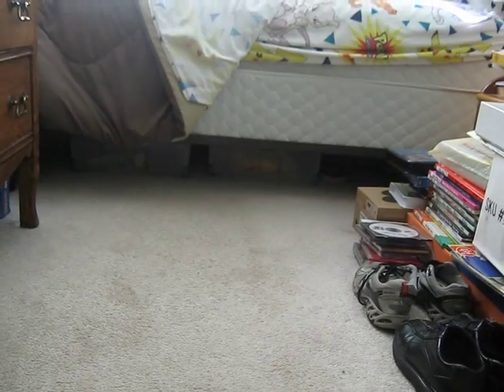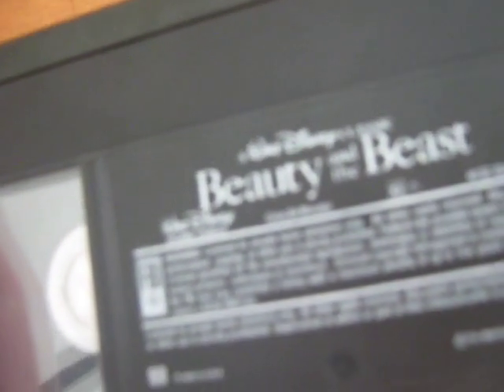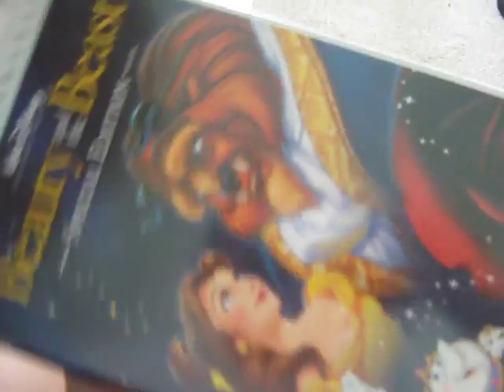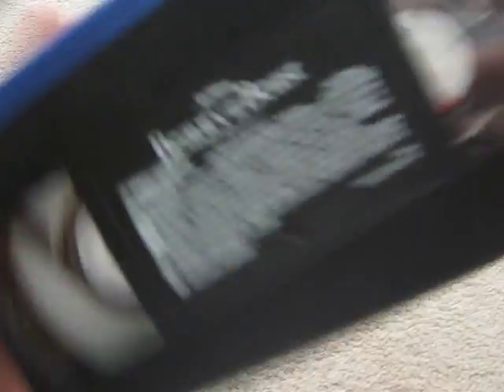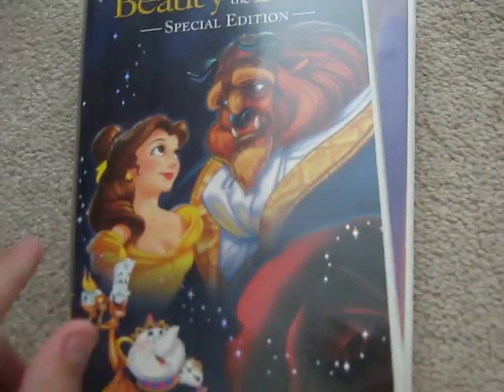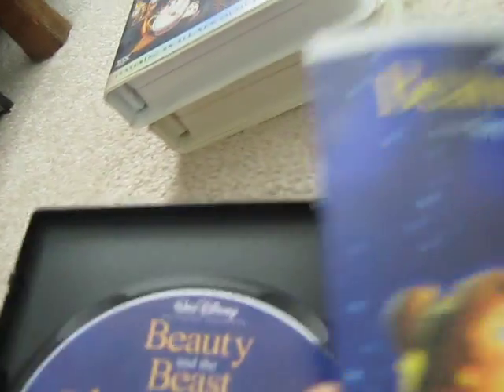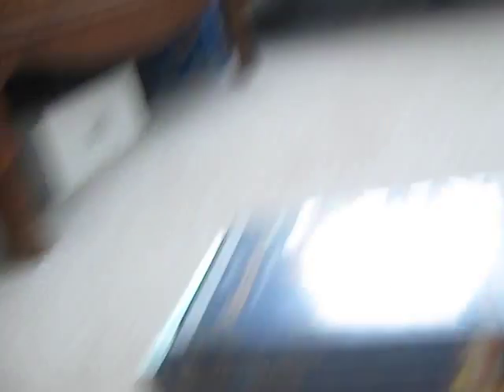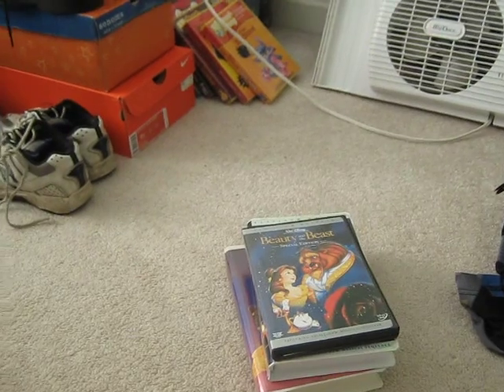3 different versions of Beauty and The Beast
Hi everyone I am back with another comparison video which I will be comparing 3 different versions of Beauty and The Beast. I have the 1992 VHS, 2002 Platinum Edition VHS, and the 2002 Platinum Edition DVD. I hope you all enjoy!